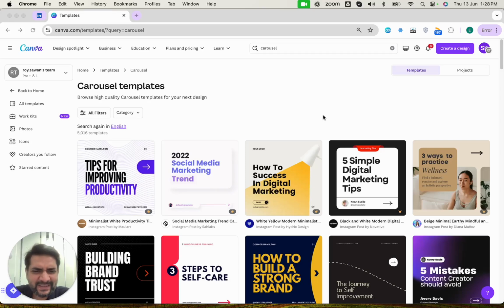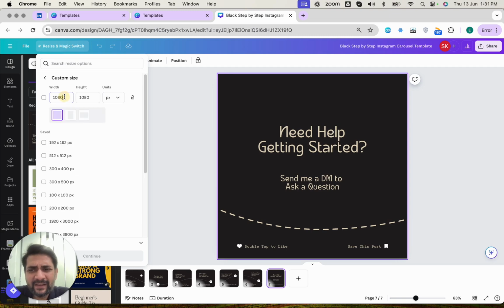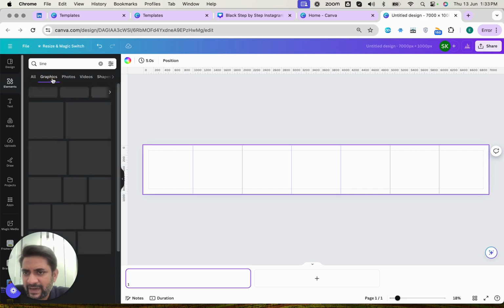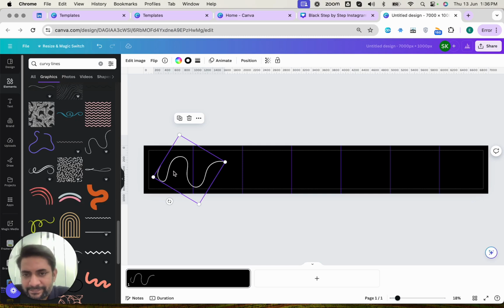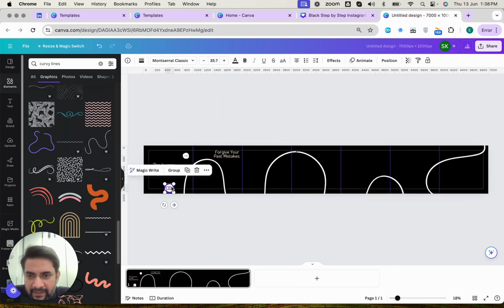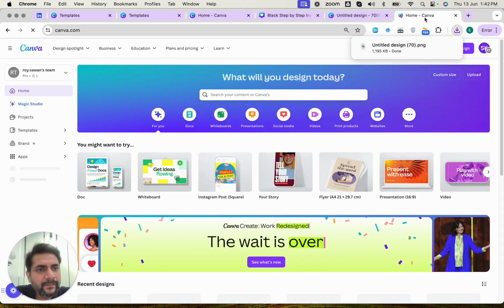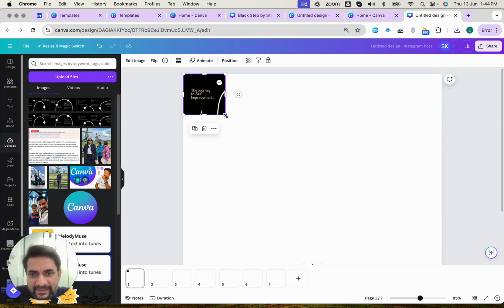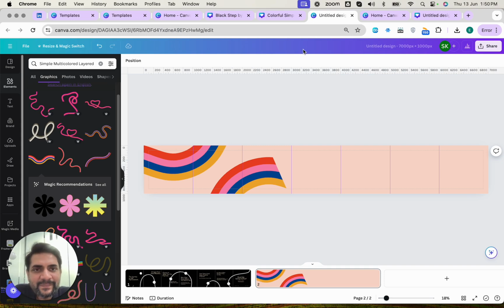How to create a seamless INSTAGRAM and LinkedIn CAROUSEL with CANVA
Ever wondered how to craft those flawless, seamless carousels that flow effortlessly from one slide to the next on Instagram or LinkedIn? In this comprehensive tutorial, I'll guide you through the entire process using Canva. We'll explore different carousel templates and break down the steps to create stunning visuals that maintain continuity and professional appeal. From designing each slide to ensuring smooth transitions, you'll learn valuable techniques to elevate your social media presence. Whether you're a seasoned creator or just starting out, join me as we unlock the secrets to crafting captivating carousels that leave a lasting impression. Watch now and master the art of seamless carousel design with Canva!

"Mastering Seamless Carousels on Instagram and LinkedIn"
"Creating Perfect Carousels for Instagram and LinkedIn with Canva"
"Step-by-Step Guide to Stunning Carousels on Instagram and LinkedIn"
"Designing Seamless Carousels for Instagram and LinkedIn Posts"
"Easy Tutorial: Seamless Instagram and LinkedIn Carousels in Canva"
"Crafting Professional Carousels for Instagram and LinkedIn"
"Canva Tutorial: Seamless Carousels for Instagram and LinkedIn"
"Learn to Create Flawless Carousels for Instagram and LinkedIn"
"Enhance Your Instagram and LinkedIn Presence with Seamless Carousels"
"Creating Engaging Carousels on Instagram and LinkedIn Using Canva"

[Crafting Beautiful Carousels for Instagram & LinkedIn, Mastering Canva: Seamless Carousels for Insta & LinkedIn, Create Stunning Instagram & LinkedIn Carousels with Canva, Learn How to Make Seamless Carousels on Insta & LinkedIn, Canva Tutorial: Designing Perfect Carousels for Social Media, Step-by-Step Guide to Amazing Instagram & LinkedIn Carousels, Boost Your Profile: Create Seamless Carousels with Canva, Canva Mastery: Crafting Engaging Insta & LinkedIn Carousels, Easy Guide to Professional Carousels on Insta & LinkedIn]